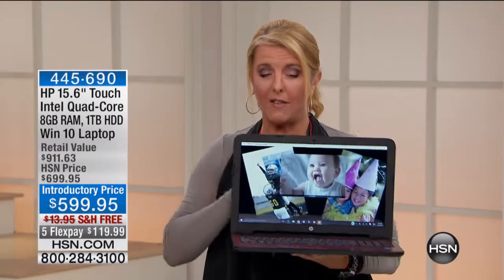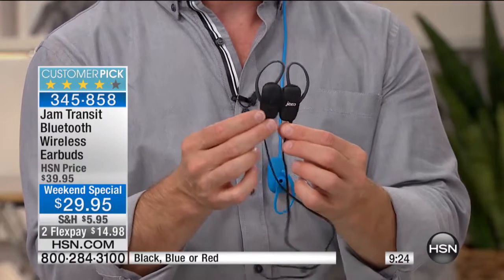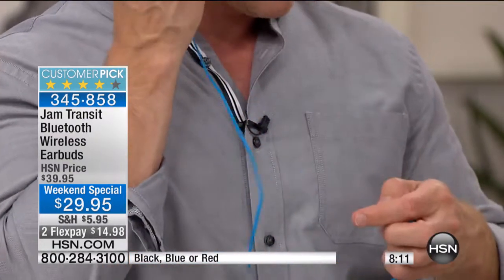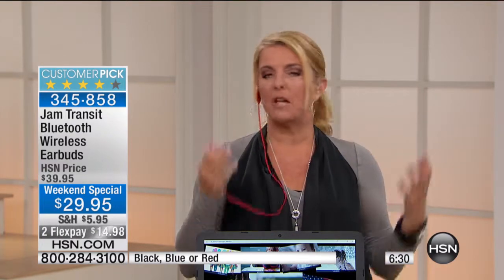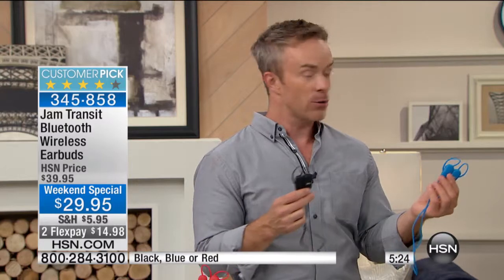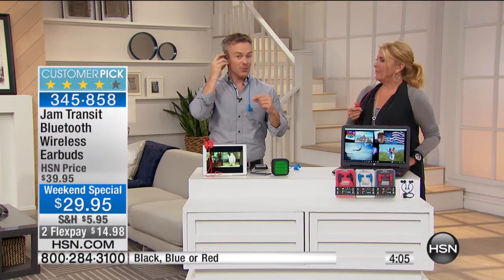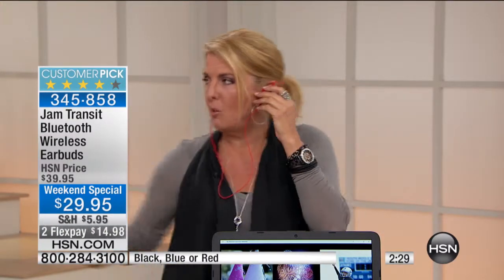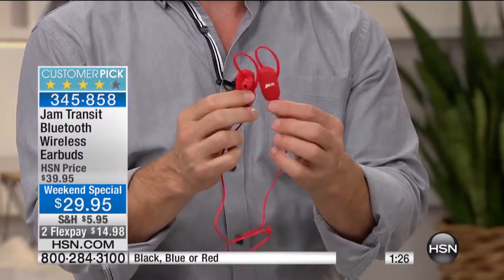Jam Transit Bluetooth Earbuds with Speakerphone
Incredible sound. Amazing comfort. Freedom. That's what the Jam Transit is all about. Bluetooth wireless gives you room to roam. Need to grab a call...